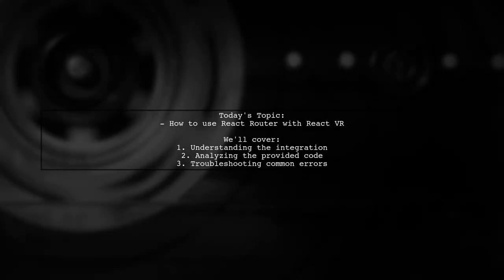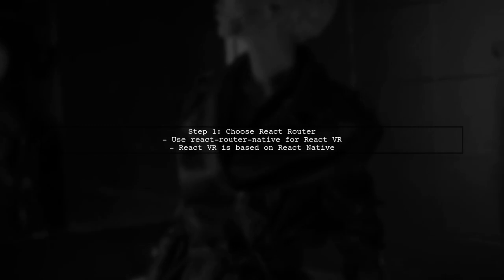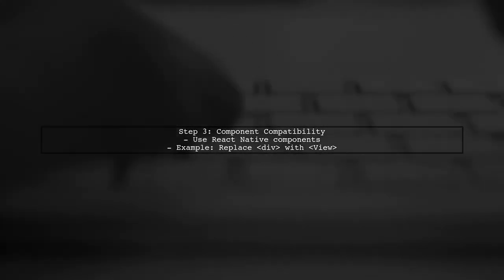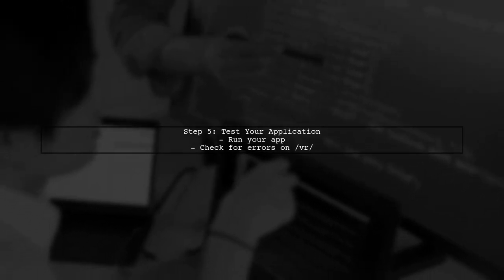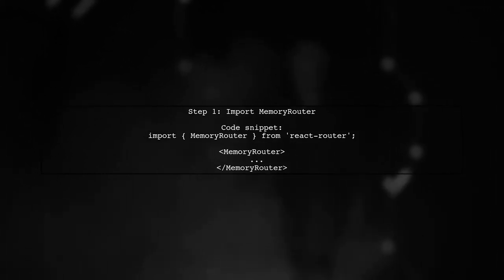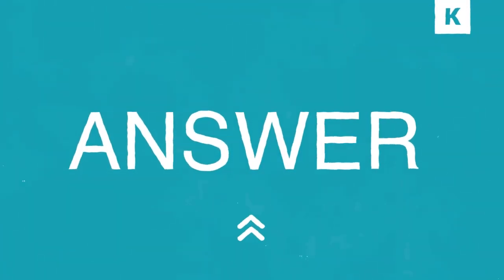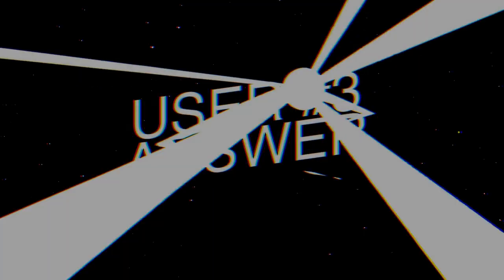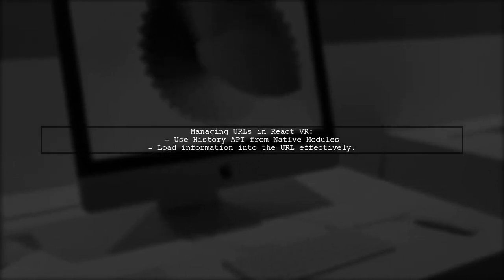Integrating React Router with React VR: A Step-by-Step Guide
In this video, we dive into the exciting world of virtual reality development with React VR and explore how to seamlessly integrate React Router into your projects. Whether you're building immersive experiences or interactive applications, understanding routing is crucial for enhancing user navigation. Join us as we provide a step-by-step guide to help you master this integration and elevate your React VR applications to the next level!

Today's Topic: Integrating React Router with React VR: A Step-by-Step Guide

Related to: reactrouter, reactvr, integratingreactrouter, step-by-stepguide, reactvrtutorial, reactroutertutorial, virtualrealitydevelopment, reactdevelopment, webdevelopment, front-enddevelopment,